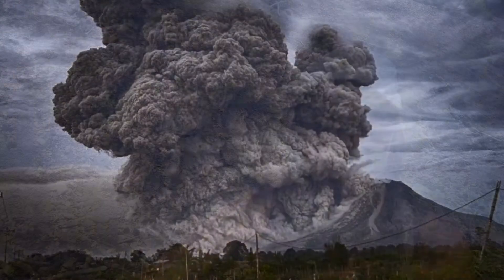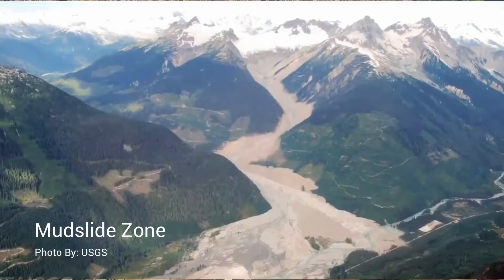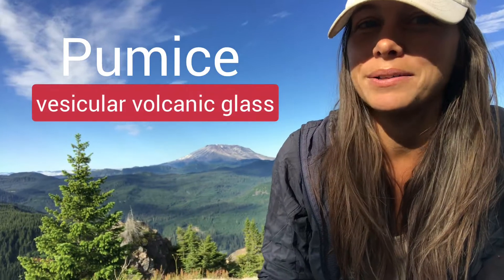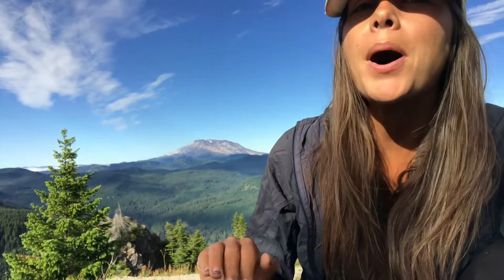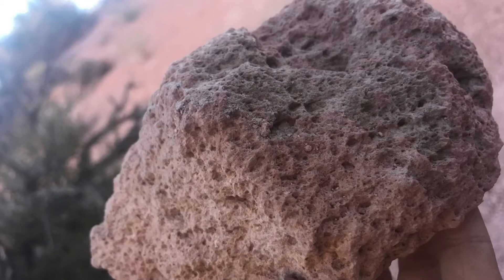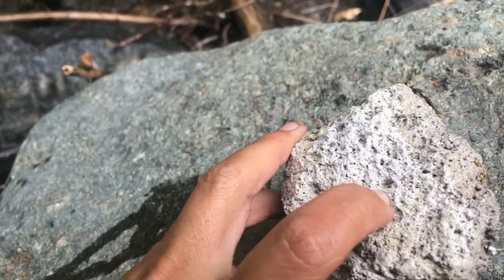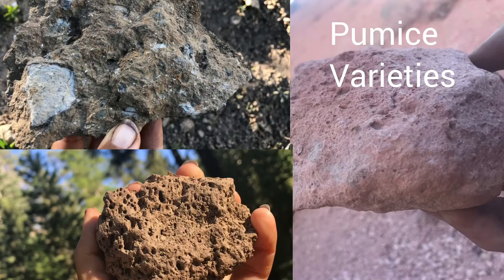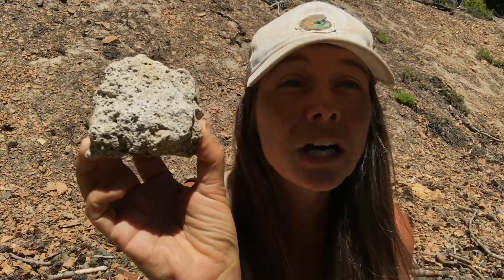PUMICE ROCK - What is it?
Pumice is an extrusive igneous rock, which means it comes from volcanoes! Most pumice is light in color, like white, grey or pink, but there are actually quite a bit of pumice varieties. One popular use of pumice rock is for a beauty product called Pumice Stone, but pumice is also used for masonary & botanical applications. Pumice is a very light rock due to its vesicular form, which allows some pumice to float!